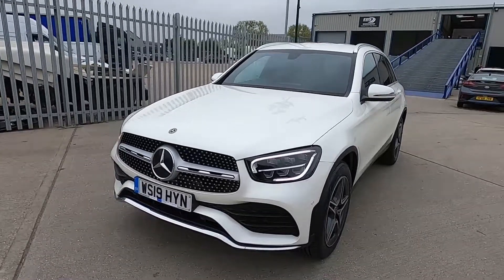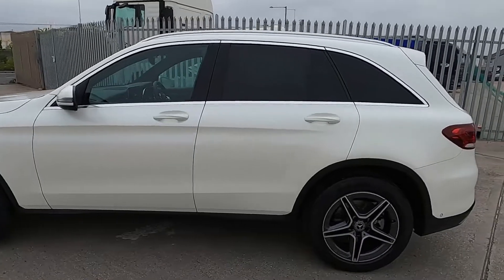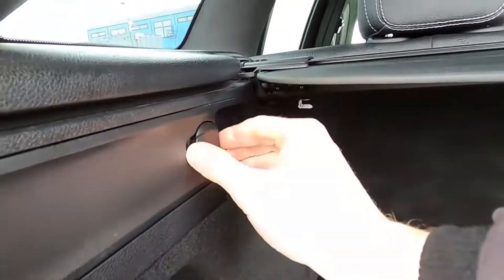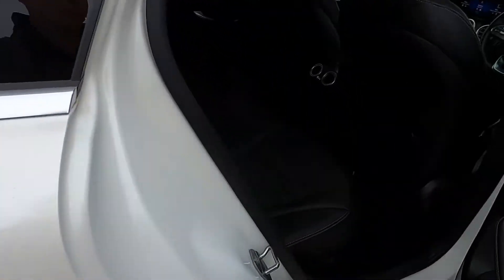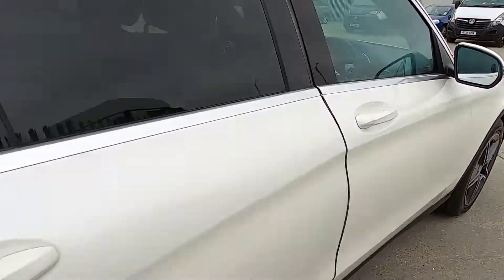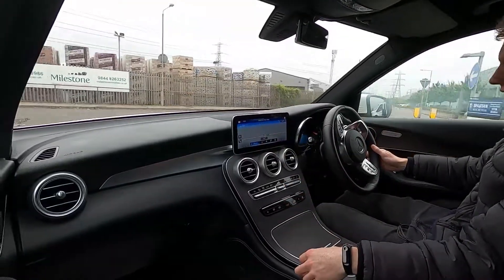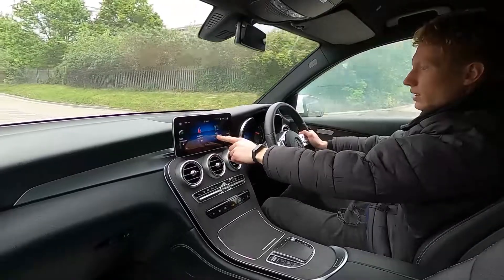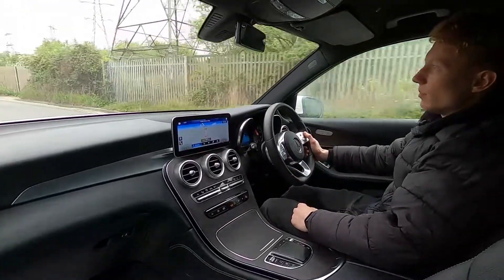MERCEDES-BENZ GLC-CLASS WS19 HYN Test Drive